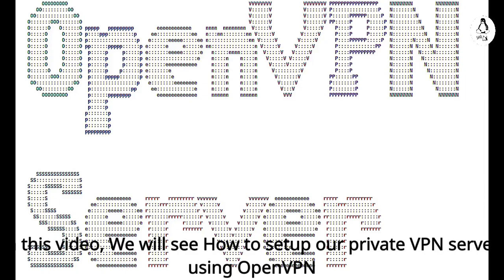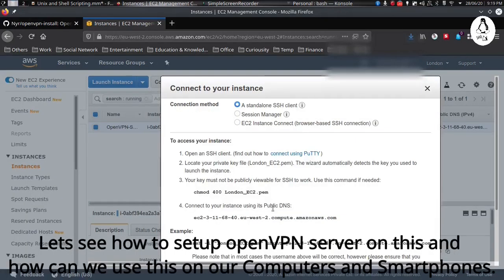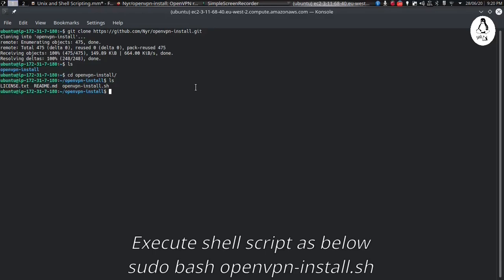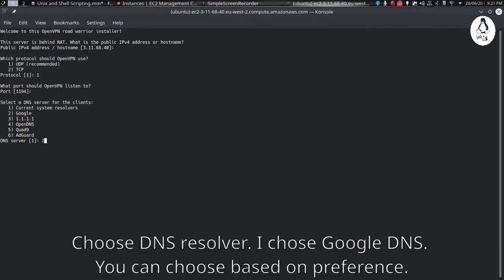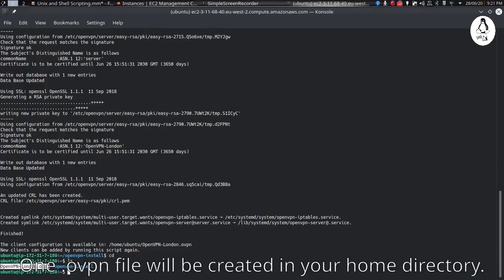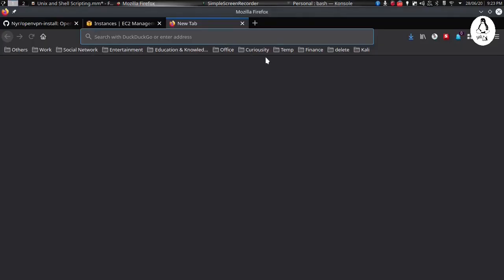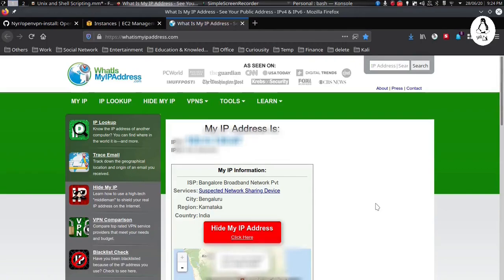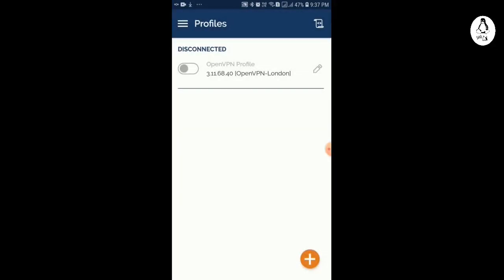Setup Free VPN with AWS Free Tier | OpenVPN Server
VPN allows secure and private internet connection without being tracked by Internet Service Providers. It is highly recommended to use VPN while using Public WiFi.

We will setup an OpenVPN server on AWS EC2 instance and connect it using Linux Desktop and Smartphone. With AWS Free Tier, This VPN can be used for free of cost for one year.

For Linux OpenVPN client, use below commands

Debian/Ubuntu based OS:
sudo apt install openvpn -y

CentOS/RHEL based OS:
sudo yum install openvpn -y

Fedora:
sudo dnf install openvpn